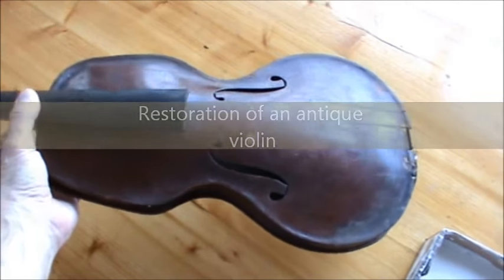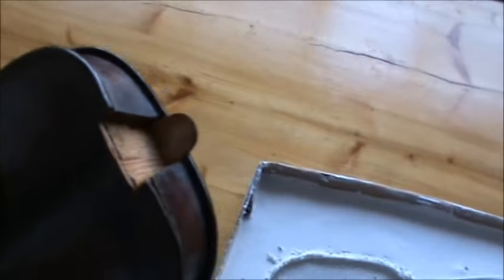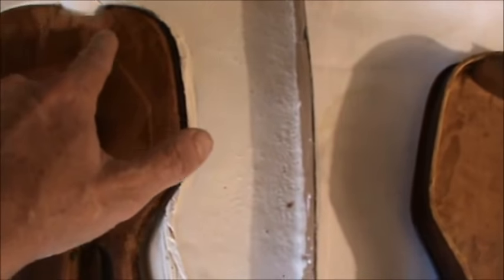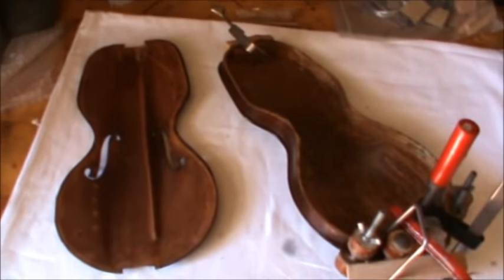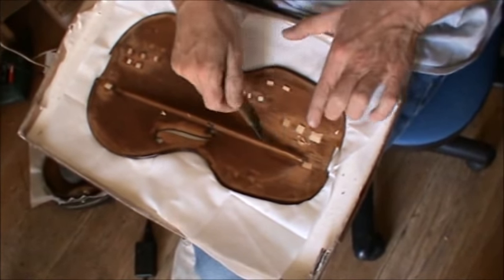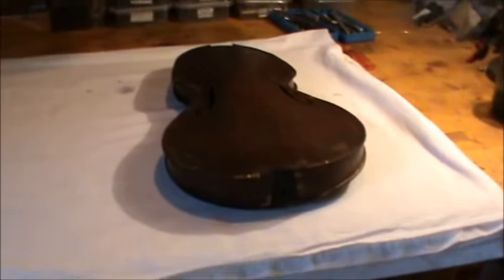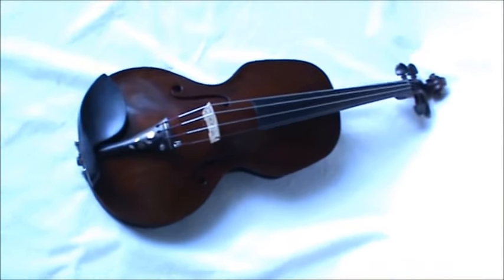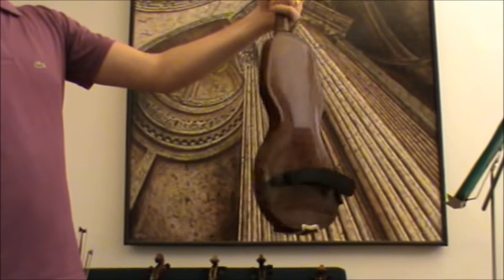Repair of an old rare shaped violin by Jochen Bruenjes - Frank Merwin Ashley # 785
Violin repair by Jochen Bruenjes
 Music by Yann Tiersen: "Sur le file" - part 1 & 2
Interpretation by:
Joao Pedro Cunha
see detailed photos: